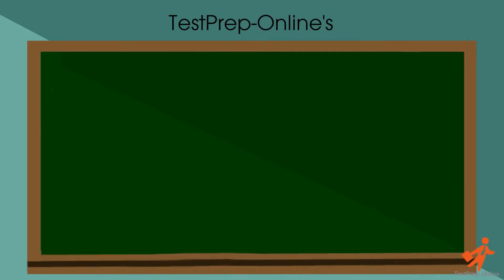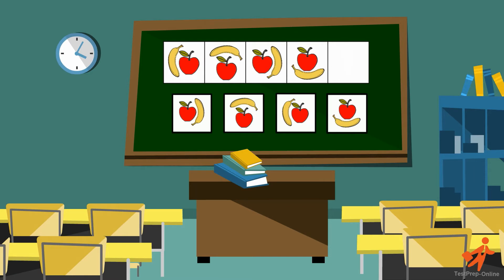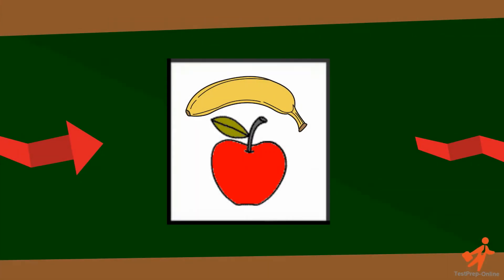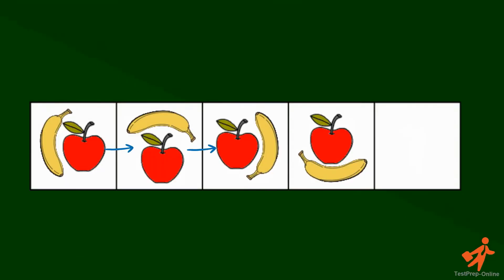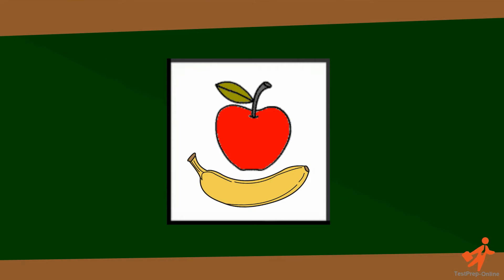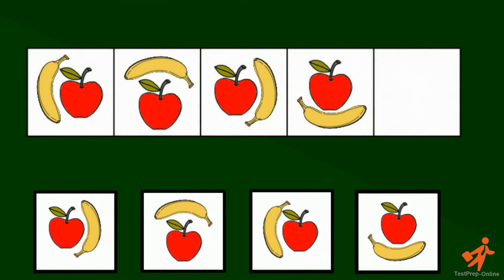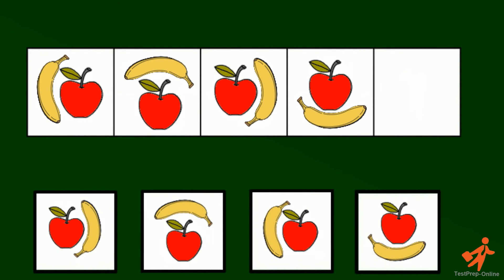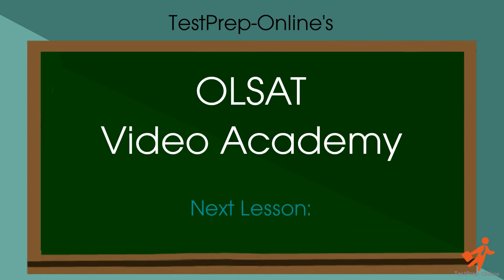OLSAT Picture Series - Video Tutorial by TestPrep-Online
This video series comes in all OLSAT Premium study packs, along with practice tests, study guides and hundreds of sample questions.  To continue studying with the OLSAT Video Academy, go

One of the subsections in the OLSAT Nonverbal section is Pictorial Reasoning. This section assesses one's ability to reason using pictures and visual items. Specifically, it tests the ability to:

-Understand and deduce relationships between objects
-Understand similarities and differences
-Deduce patterns and progressions

Since these questions are part of the OLSAT Nonverbal section, directions are not give. Rather, all of the information is obtained from the images themselves.

There are three question types within the Pictorial Reasoning category:

-Picture Classification: These questions measure the ability to identify the “odd one out.” Given five pictures, a child will have to identify which image does not belong in the group by recognizing a common theme or pattern present throughout the images. (Levels A-C)

-Picture Analogy: These questions also test the ability to understand relationships between pictures. The objective is to identify which picture from a group of five is most similar to the original picture presented in the question. While Picture Classification items assess the ability to identify differences, Picture Analogy items assess the ability to identify similarities. (Levels A-C)

-Picture Series: These questions assess the ability to understand patterns and progressions. Given a progression of images, a child will have to be able to identify a pattern and predict what picture comes next in the series.(Level A)

TestPrep-Online's OLSAT Video Academy for grades K-2 includes 11 video tutorials which explain exactly how to approach and solve every question type that appears on the test.